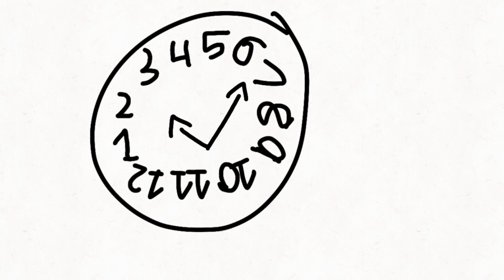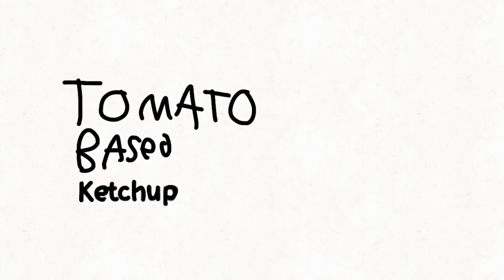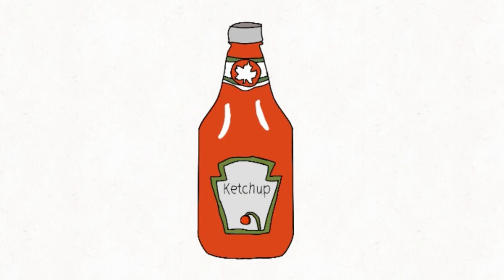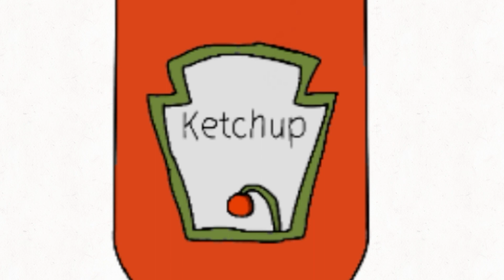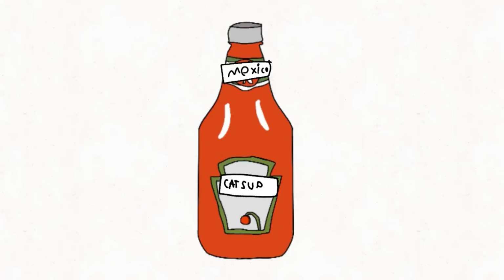Bec: 15 learning about ketchup!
My favourite thing!